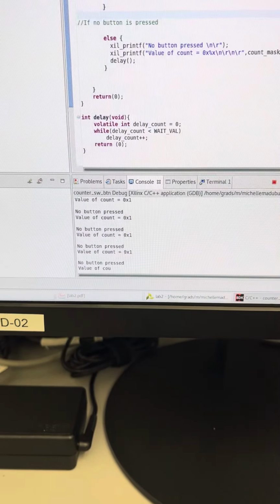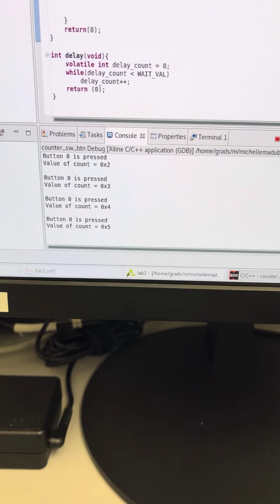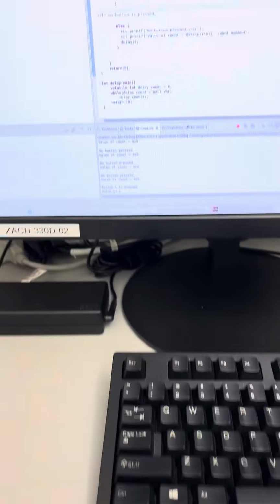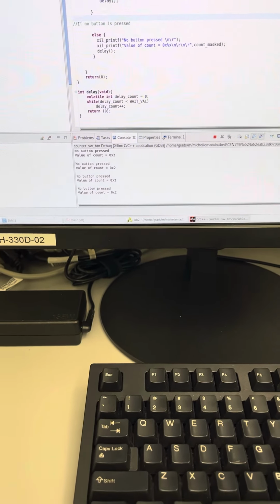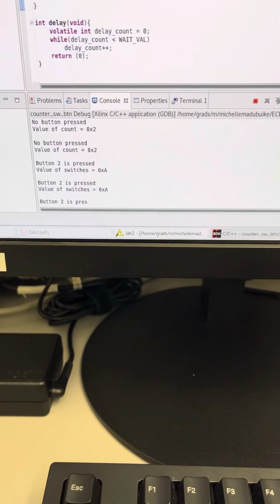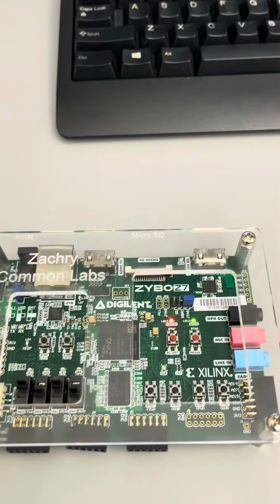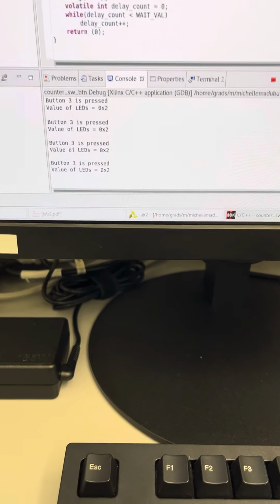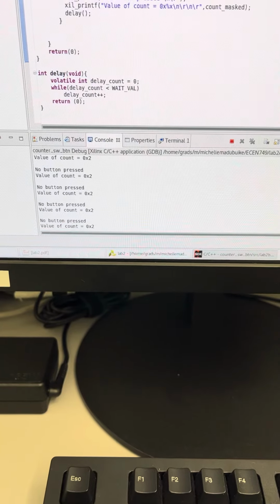Lab 2 Part 2